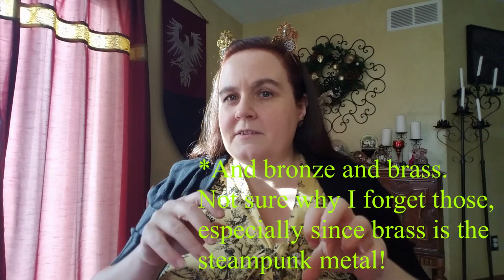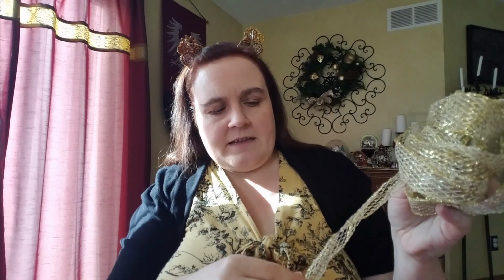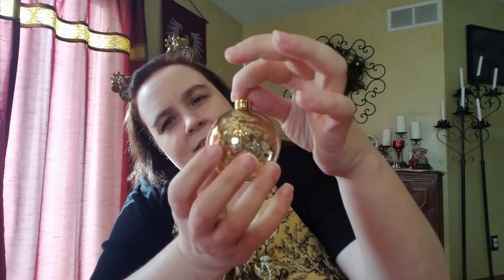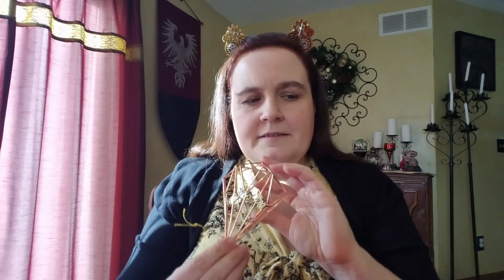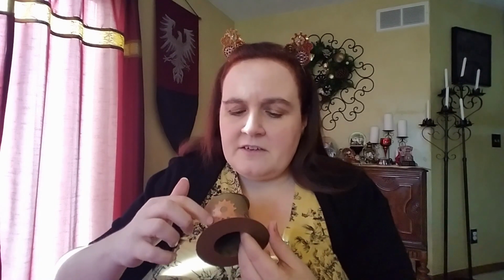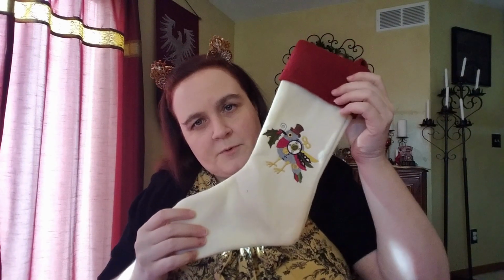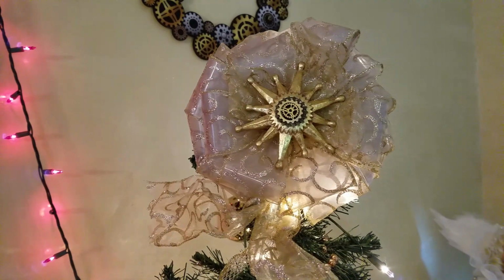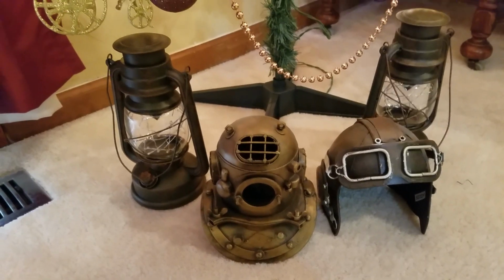Steampunk Christmas Tree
Last year, I finally got to a point where I could put together my steampunk Christmas tree.  Join me as I go through all the different elements that make it up and see how it all comes together!

Video Music